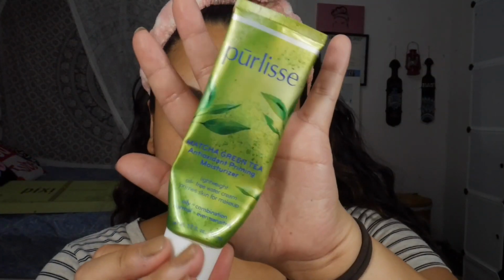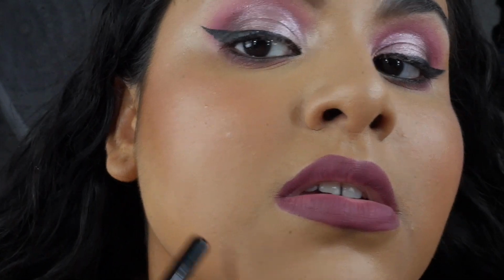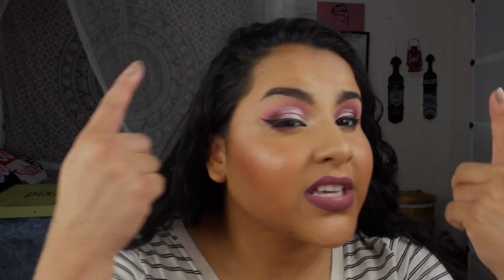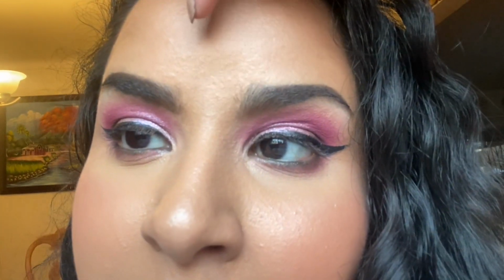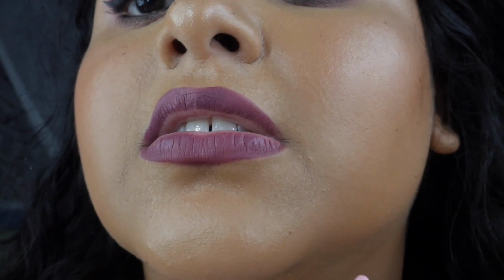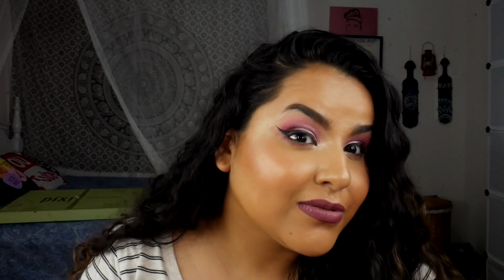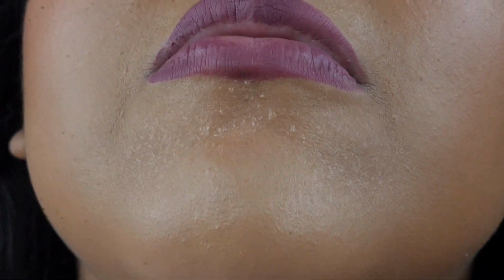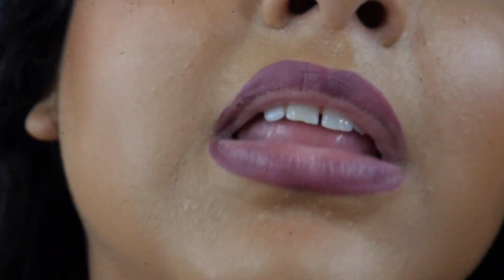RCMA LIQUID FOUNDATION & CONCEALER REVIEW | 10 HR WEAR TEST ON DRY SKIN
RCMA Makeup released a brand new liquid foundation and concealer!
They released their new foundation in 36 shades for $36
and 16 concealer shades for $29!
That's a pretty penny! But are they worth it?

Today I tried the RCMA liquid foundation in the shade N410
and the RCMA liquid concealer in the shade N30
For reference, I have dry skin and my biggest skin concern is hyperpigmentation.
I wore the RCMA liquid foundation and concealer for 10 hours on a hot and humid 90 - 100 degree NYC day.
We put her through the ringer, did she survive? lol

▪️⌚ TIMESTAMPS ▪️
00:00​ - Intro
02:00 - RCMA Liquid foundation Demo
02:31 - RCMA Liquid concealer Demo
03:00 - Initial thoughts
05:51 - Natural light check in at 3 hours
07:03 - 5 hour check in
09:59 - Final check in at 10 hours
12:34 - Final thoughts

(One time tip that goes directly towards supporting my videos)

RCMA Liquid foundation wear test on dry skin